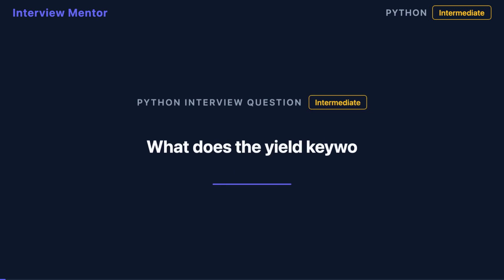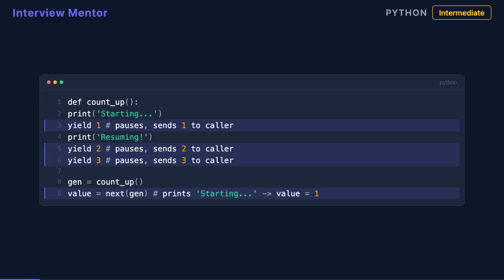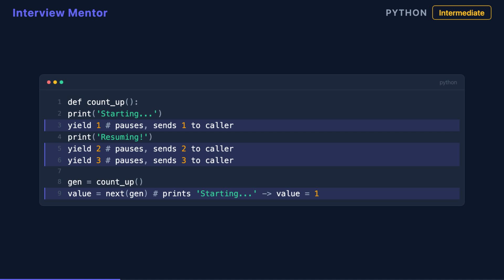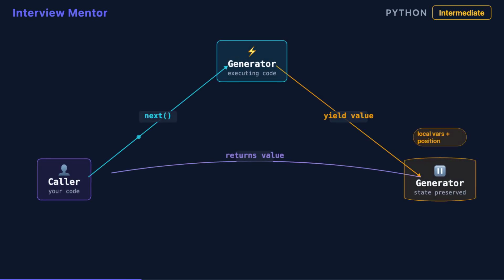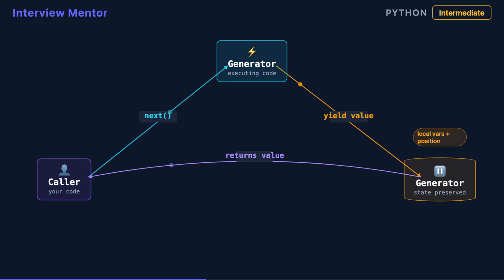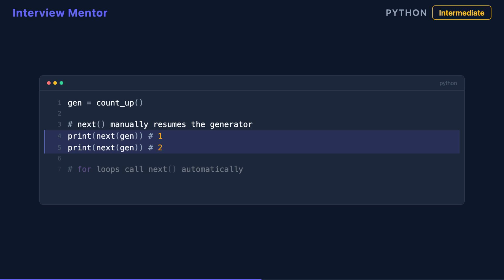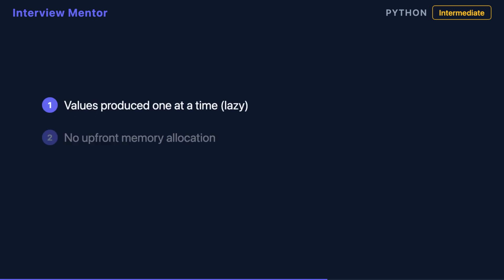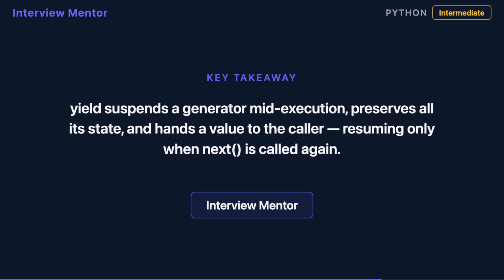yield in Python: How Generator Functions Work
What does the yield keyword actually do in a Python generator function? In this video, we break down how yield pauses execution, preserves all function state, and enables lazy evaluation — a must-know concept for Python interviews. Covers next(), for loop iteration, and memory efficiency.